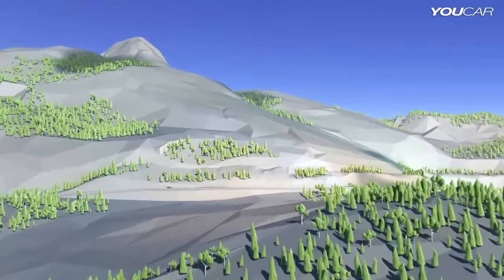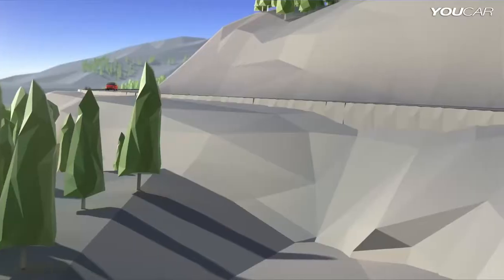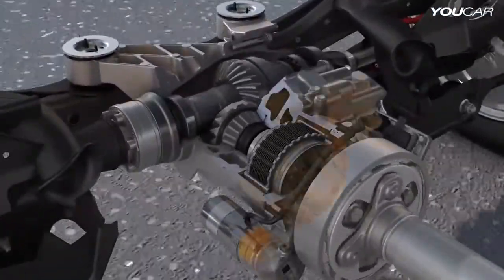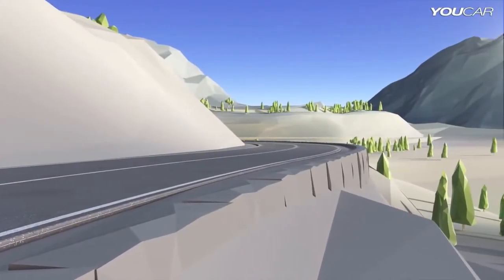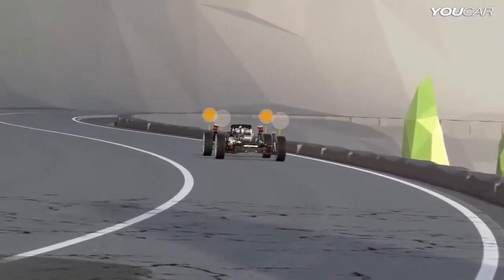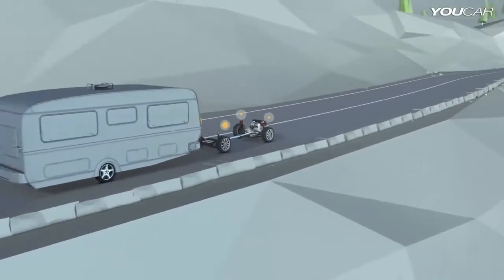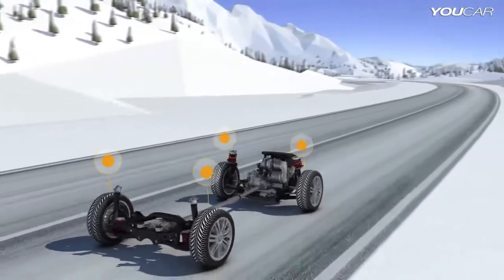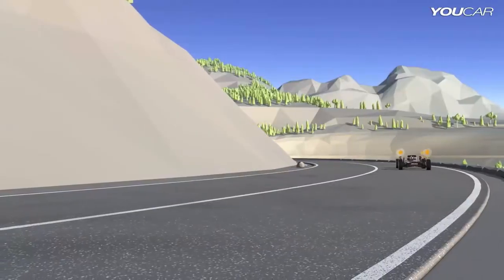VW Golf 7 4MOTION Animation Technology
4MOTION est le système d'entraînement à quatre roues motrices permanente de Volkswagen . Le système d'entraînement 4MOTION permanent à quatre roues motrices de Volkswagen distribue la puissance du moteur aux quatre roues selon les besoins. Sur les modèles où le moteur est installé longitudinalement , un différentiel Torsen divise la force motrice entre les essieux avant et arrière.